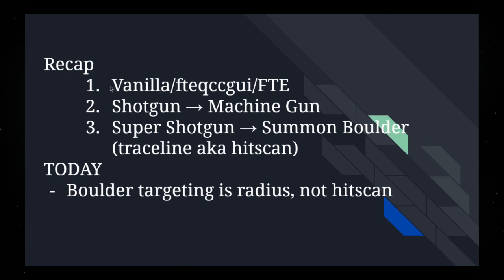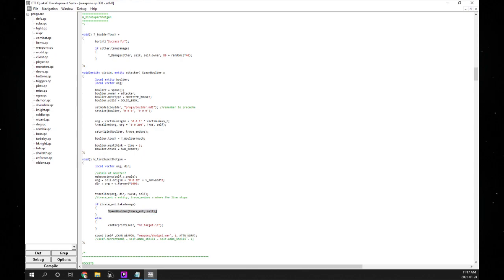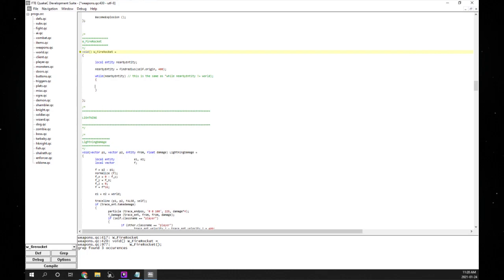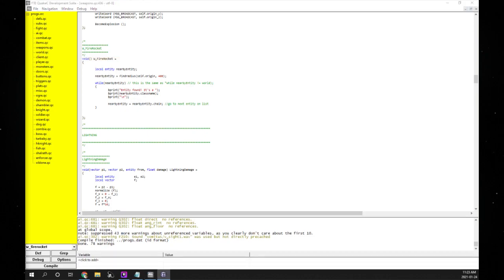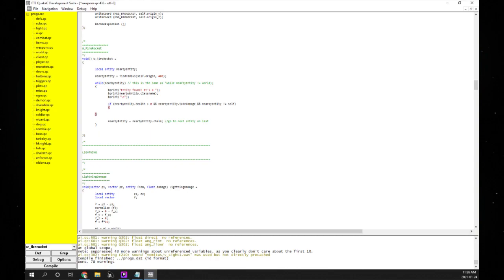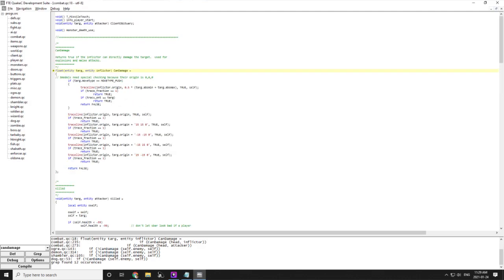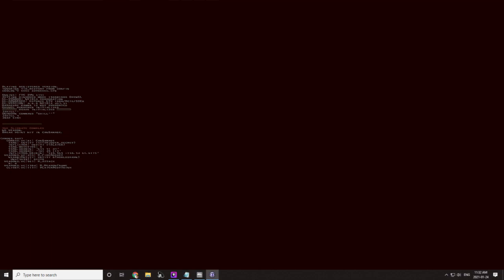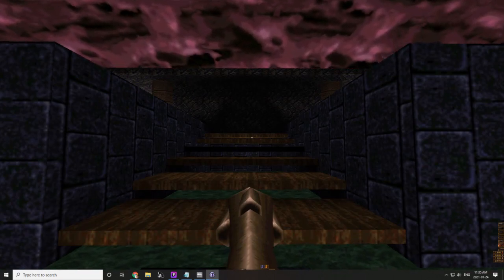Forge of Asgard Episode 3: 'findradius'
This episode focuses on findradius to locatye relevant entities in a given range of a specified location. SPecificaly, we use this to target enemies with the previously-coded boulder attack.